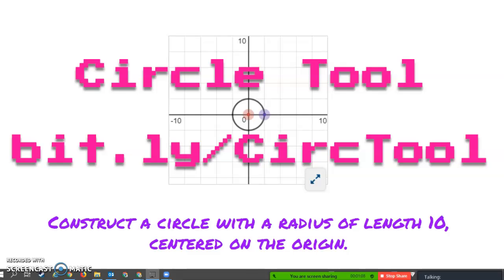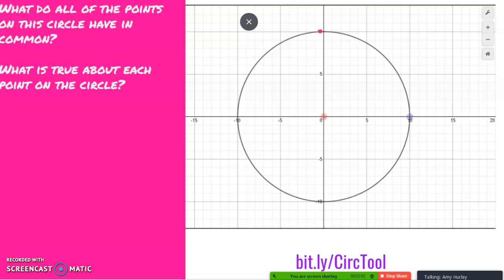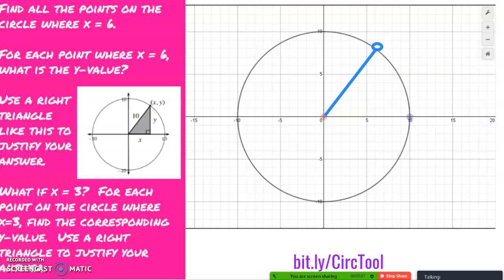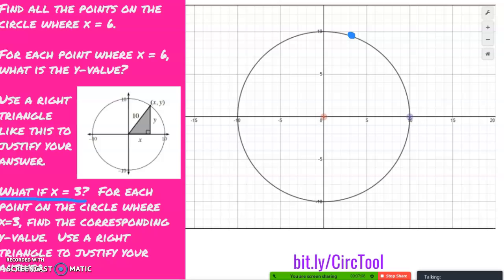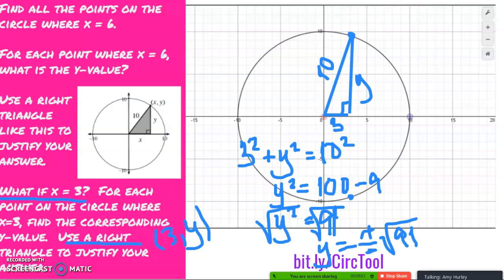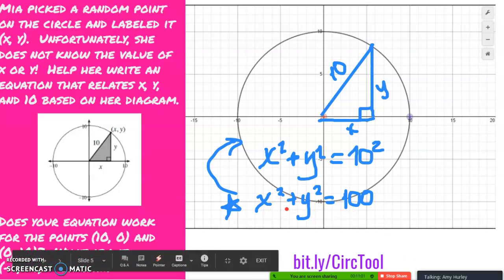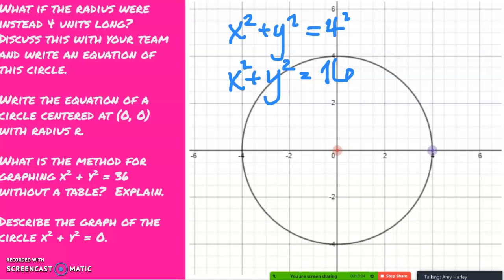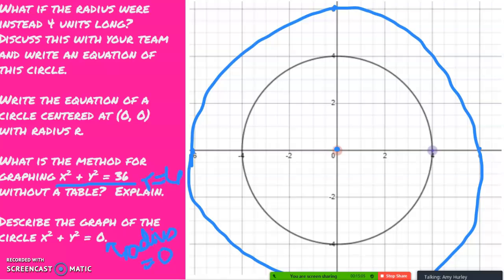Equation of a Circle with Center at Origin